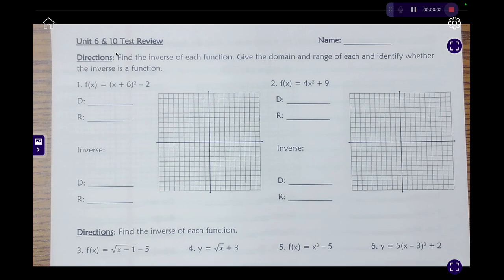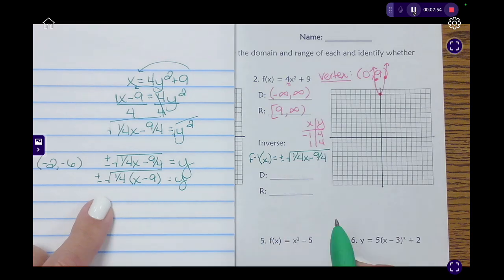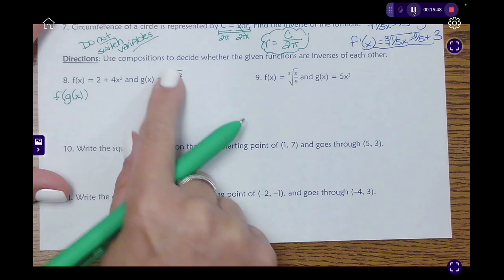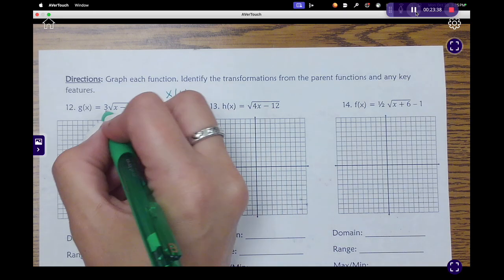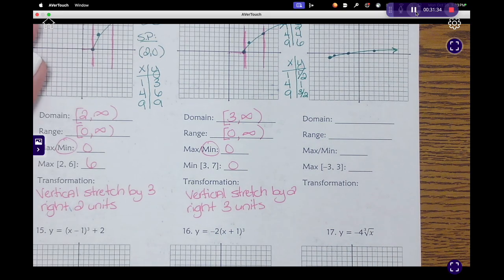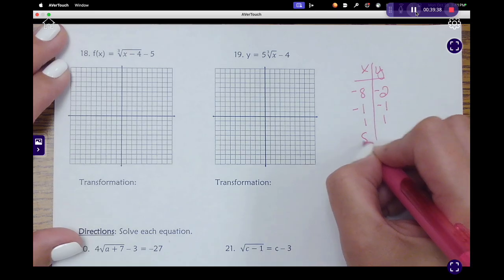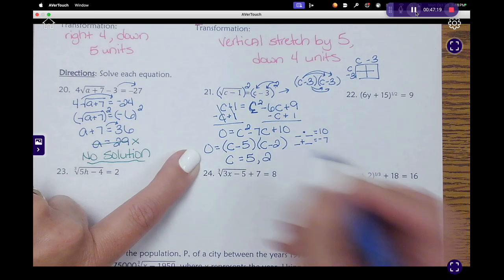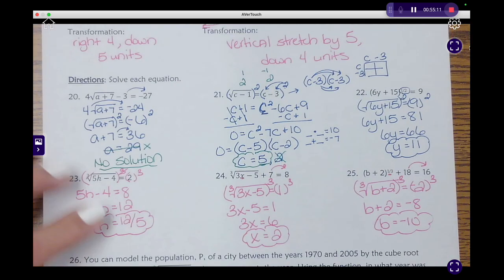Unit 6 Test Review